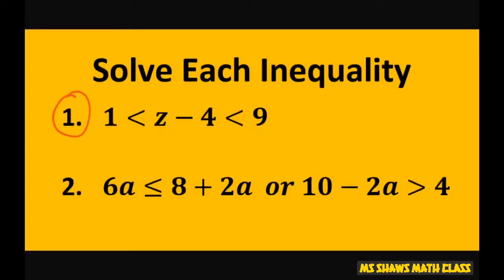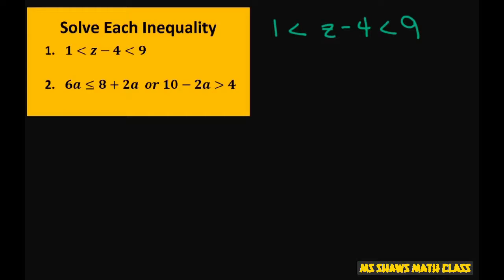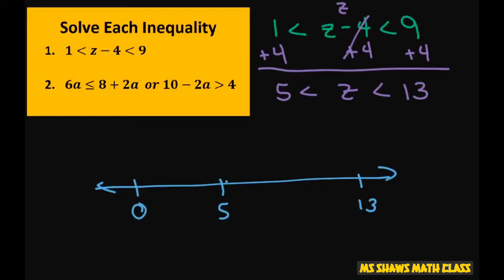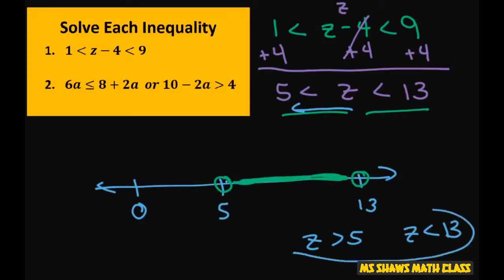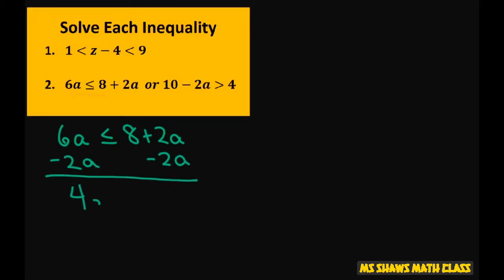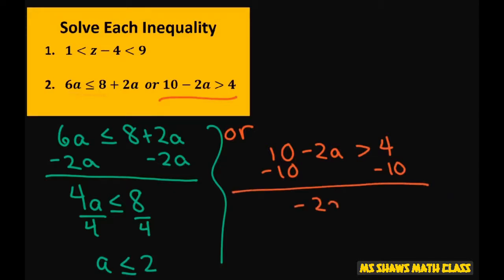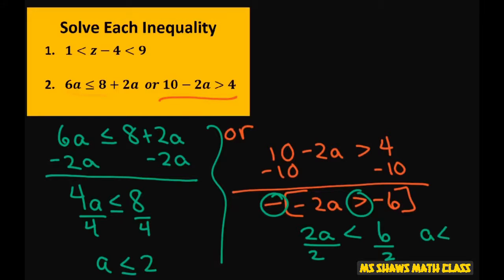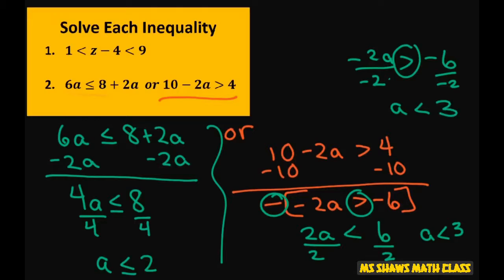Solve and graph inequality 1 less than z-4 less than 9. Algebra 2